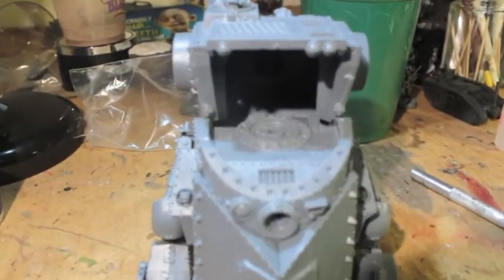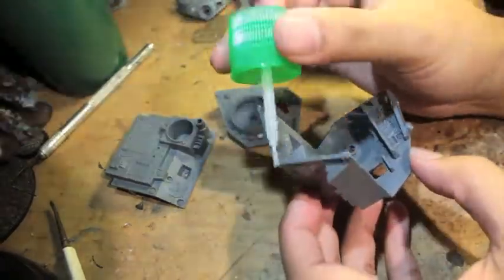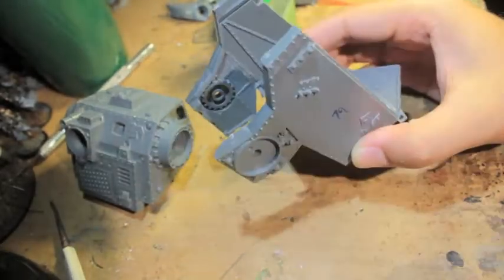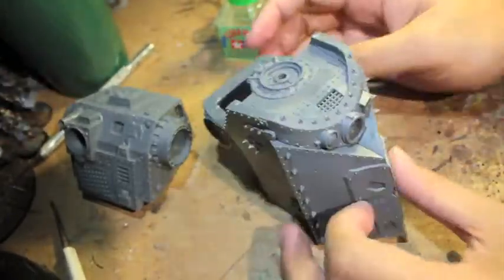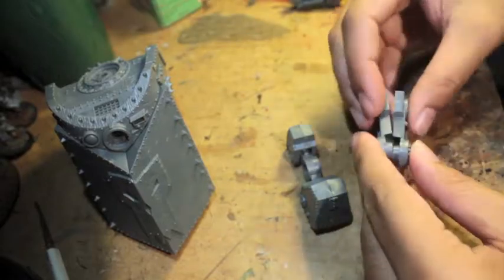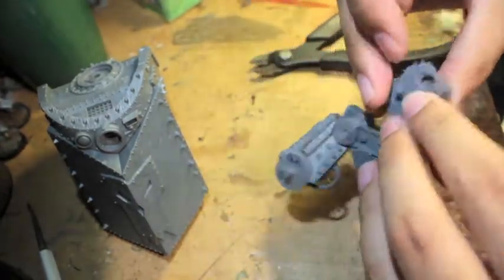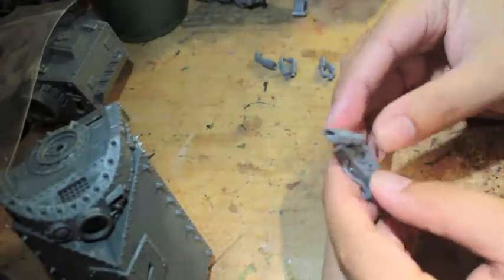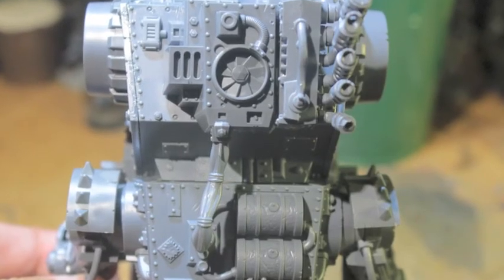Cancer Awareness Build 2014 Morkanaut Part 1